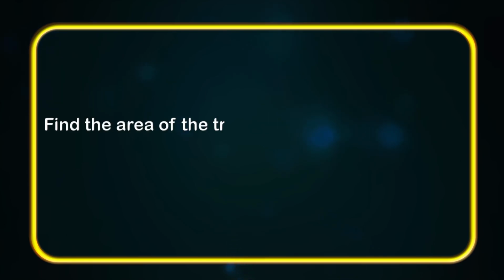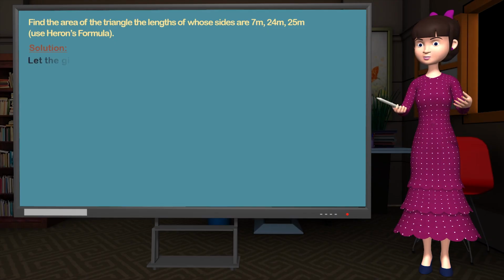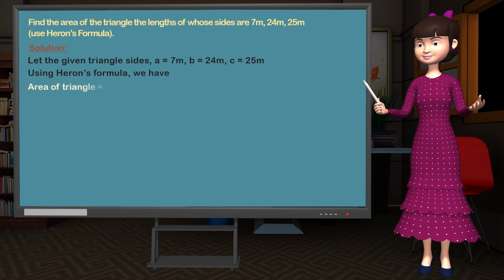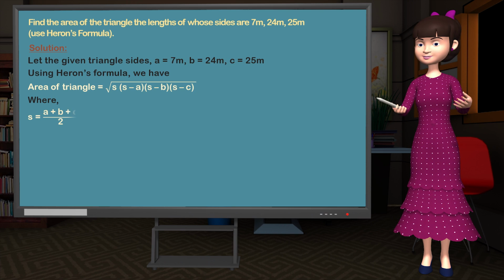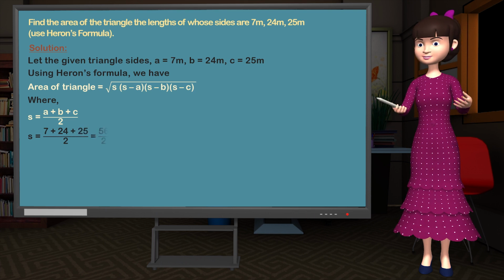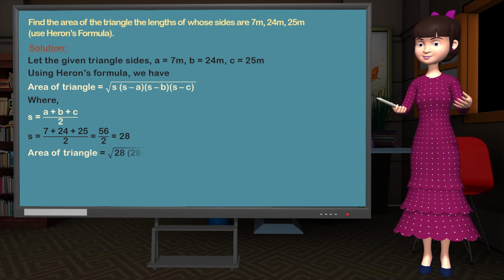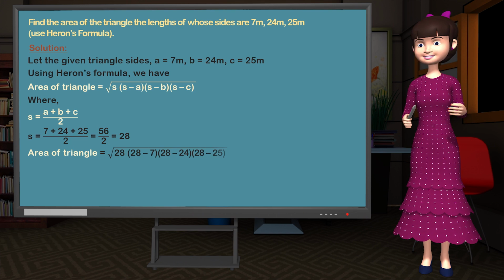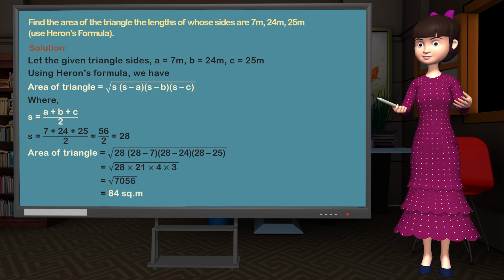Area of a Triangle using Heron's Formula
Welcome to the SIA PUBLISHERS channel! In this video, we'll teach you how to find the area of a triangle using Heron's Formula. This powerful formula is especially useful when you know the lengths of all three sides but not the height.
Heron's Formula is a crucial topic for your Class 10 mathematics curriculum and is a great alternative to the basic formula of ½ × base × height. We'll show you the formula and walk you through a step-by-step example.
What You'll Learn:
Heron's Formula: Area =
s(s−a)(s−b)(s−c)
 , where s is the semi-perimeter of the triangle, and a,b,c are the lengths of the sides.
Semi-Perimeter: How to calculate the semi-perimeter (s=
2
a+b+c
Step-by-Step Example: We'll solve a problem together, applying the formula and guiding you through each calculation.
When to Use Heron's Formula: We'll discuss the advantages of using this formula over other methods.
This video is a must-watch for any student looking to master mensuration.